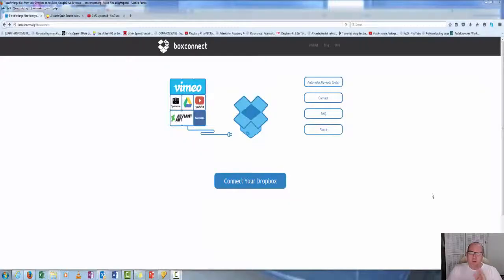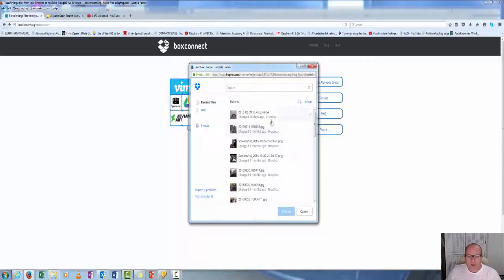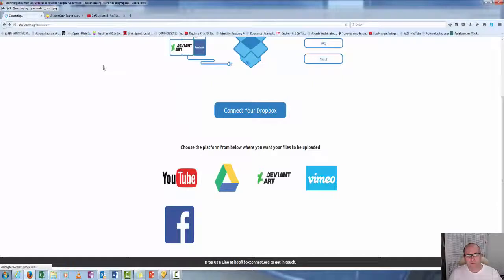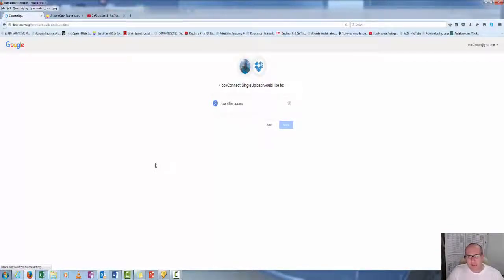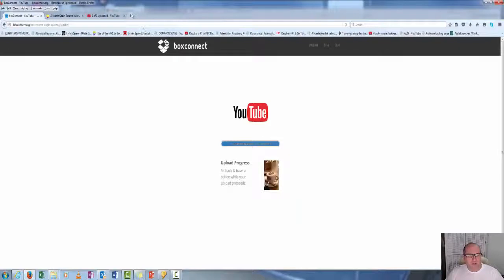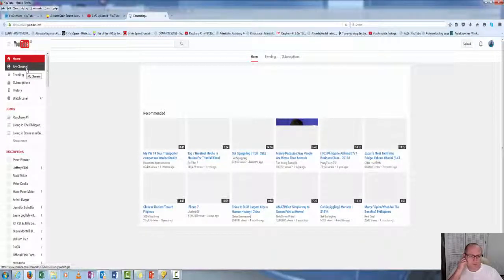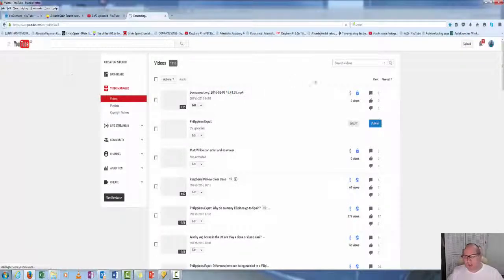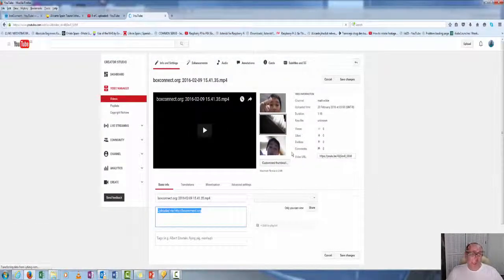Uploading to Youtube via Dropbox